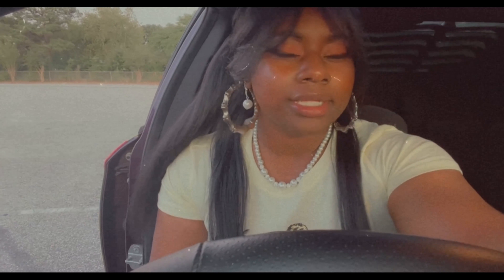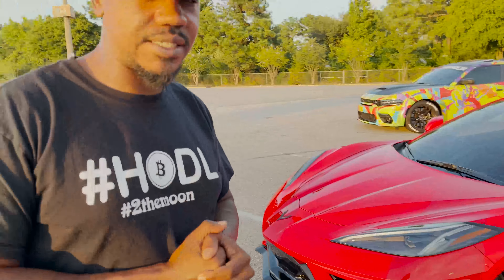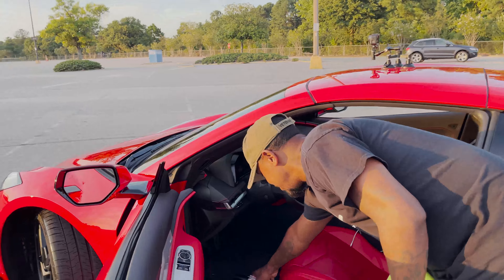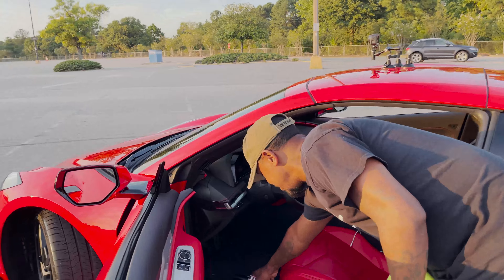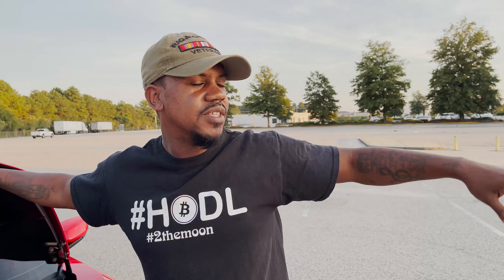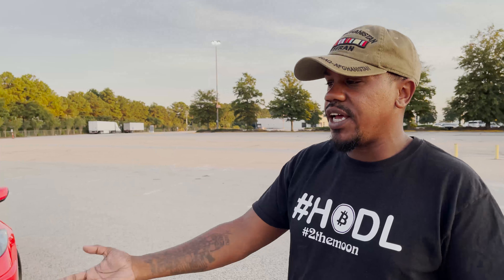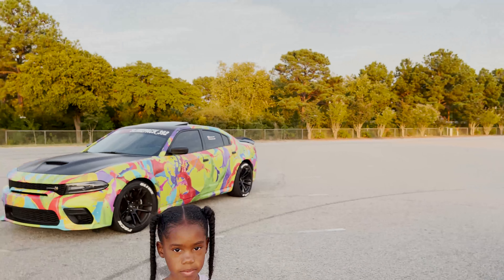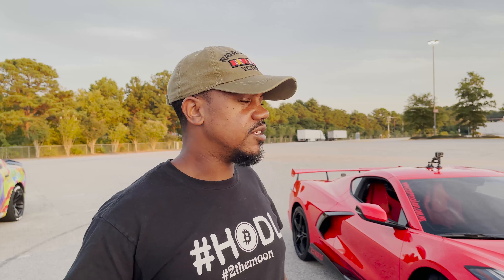C8 Corvette Owner Explains Buying A Hellcat Or Scatpack